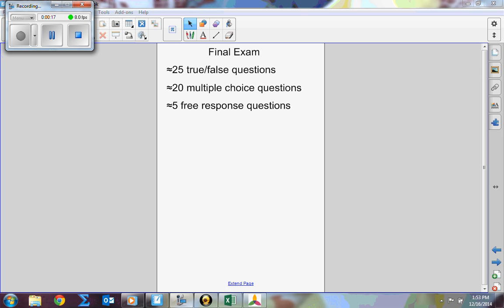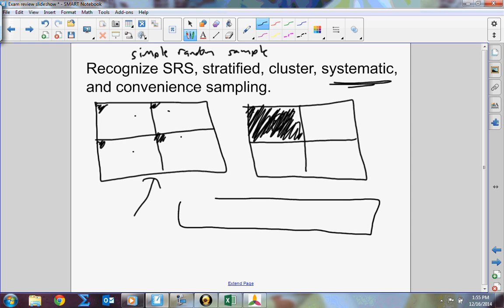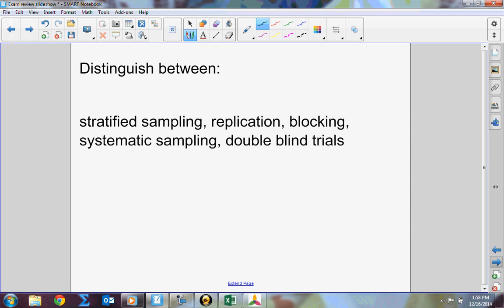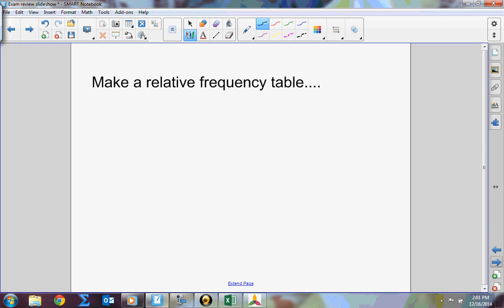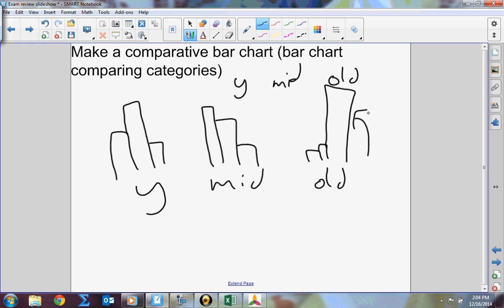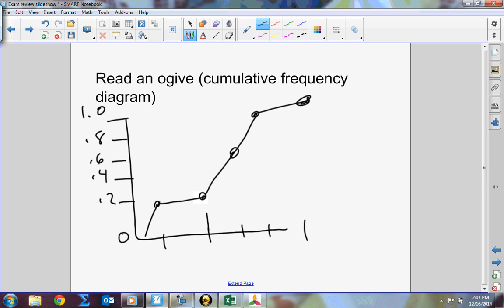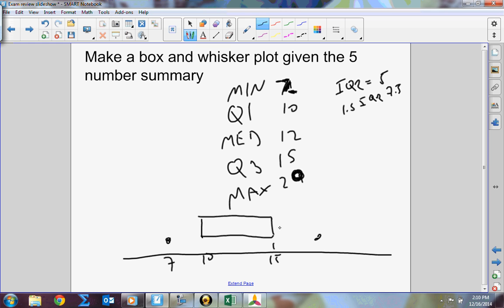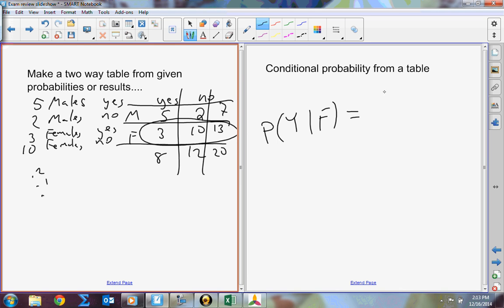exam review part II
Part II of fall exam review